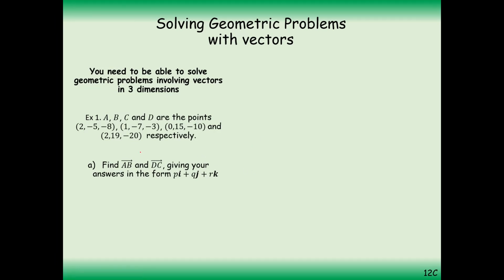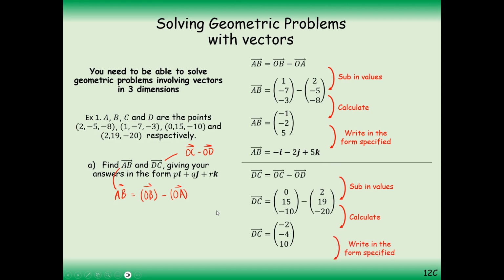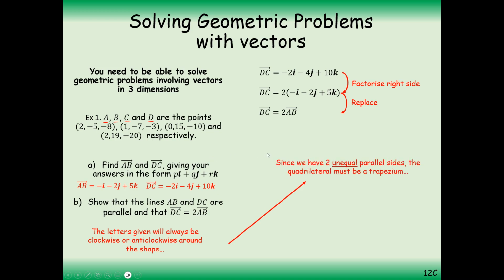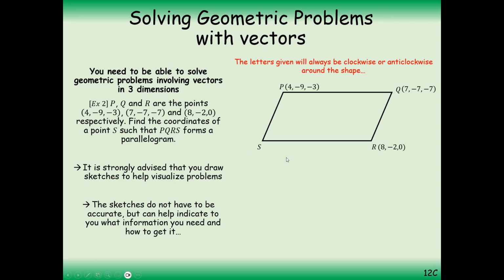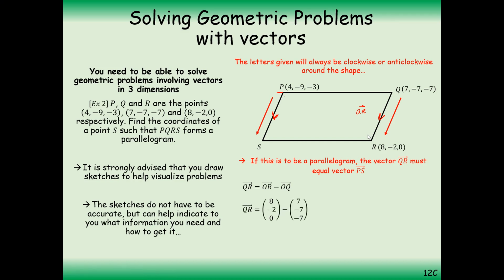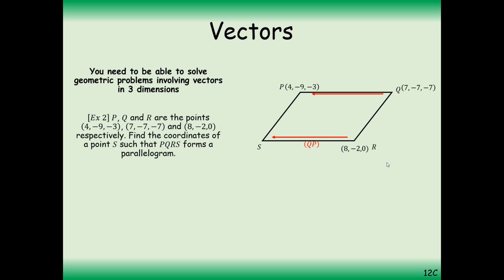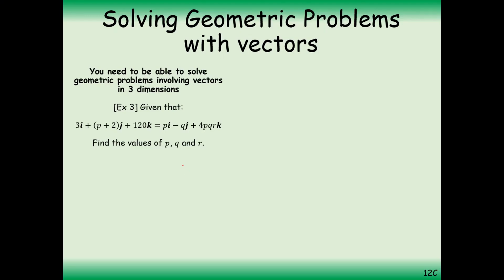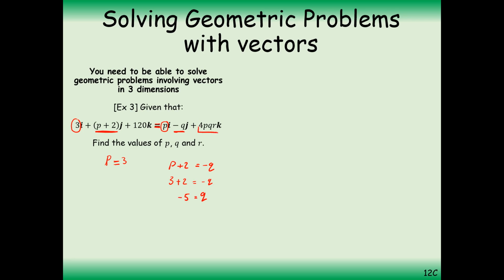A2 level mathematics - 12C Solving Geometric Problems with Vectors